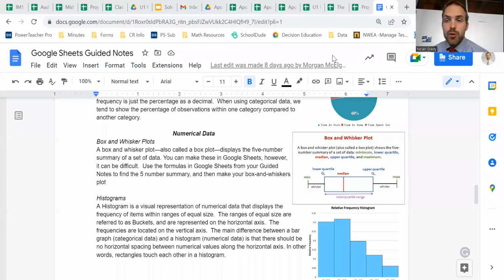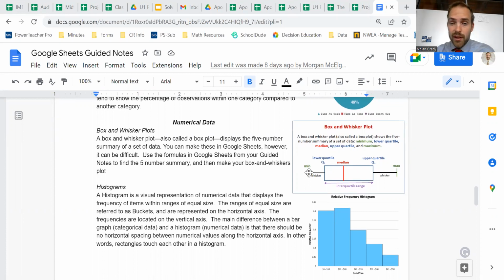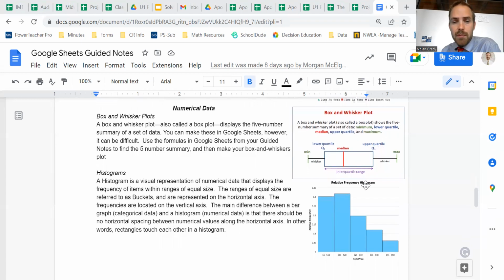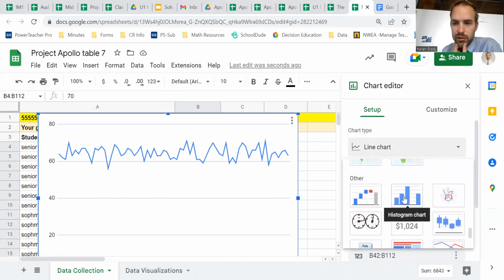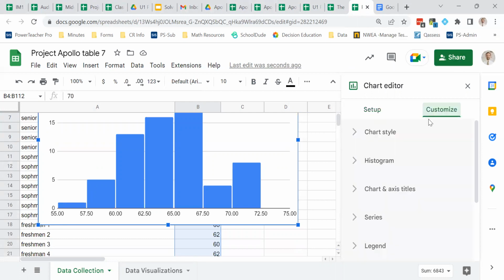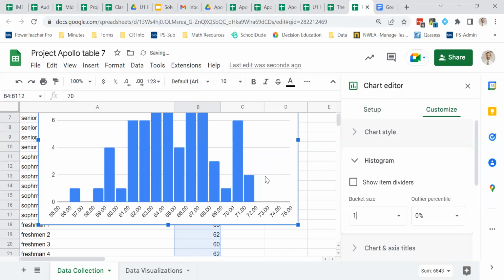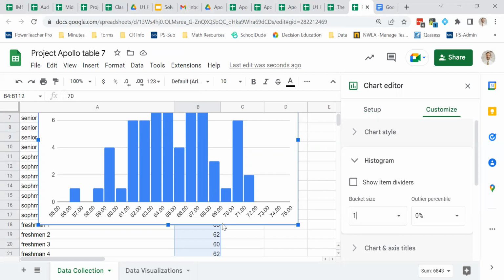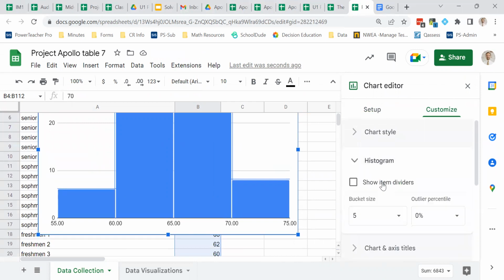Visual Representations of Numerical Data in Google Sheets